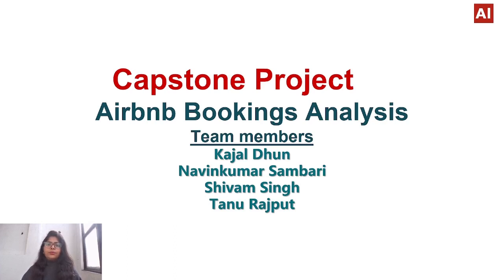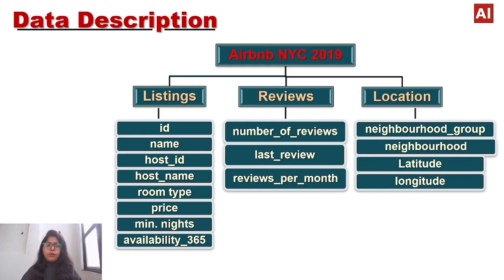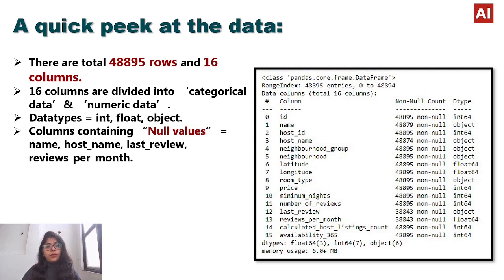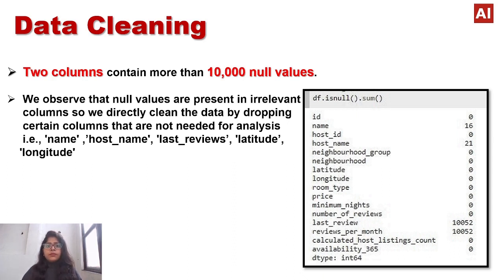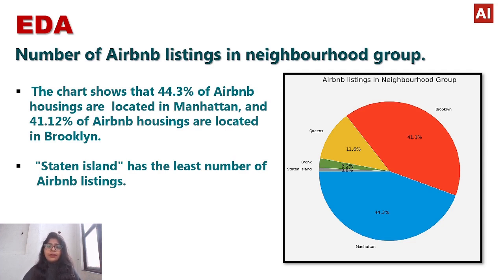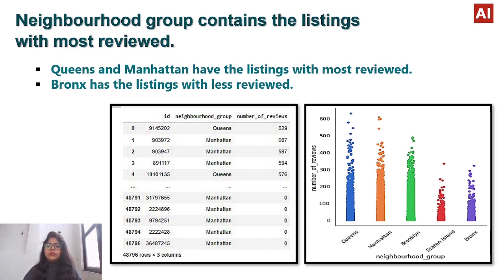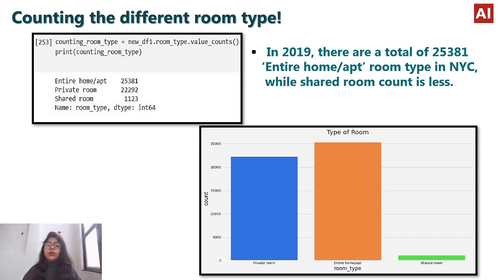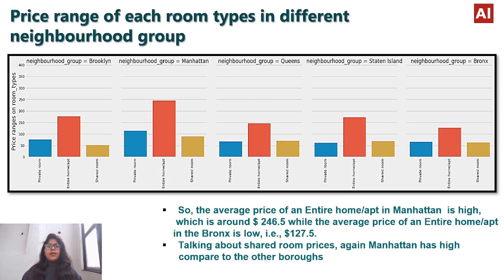Airbnb Booking Analysis -presentation video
Airbnb bookings analysis
Since 2008, guests and hosts have used Airbnb to expand on traveling possibilities and present a more unique, personalized way of experiencing the world.
Today, Airbnb became one of a kind service that is used and recognized by the whole world. Data analysis on millions of listings provided through Airbnb is a crucial factor for the company.
These millions of listings generate a lot of data - data that can be analyzed and used for security, business decisions, understanding of customers' and providers' (hosts) behavior and performance on the platform, guiding marketing initiatives, implementation of innovative additional services and much more.
This dataset has around 49,000 observations in it with 16 columns and it is a mix between categorical and numeric values.
Explore and analyze the data to discover key understandings (not limited to these) such as :
1.What can we learn about different hosts and areas?
2.What can we learn from predictions? (ex: locations, prices, reviews, etc)
3.Which hosts are the busiest and why?
4.Is there any noticeable difference of traffic among different areas and what could be the reason for it?